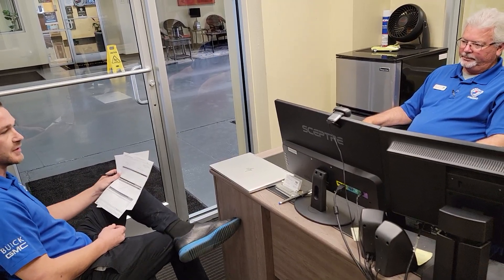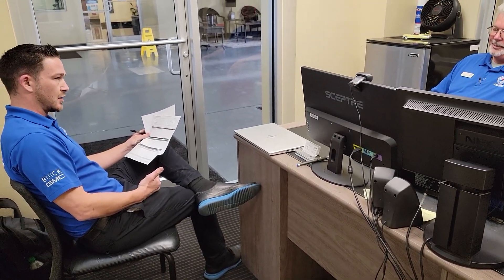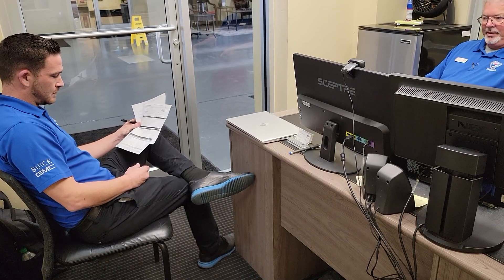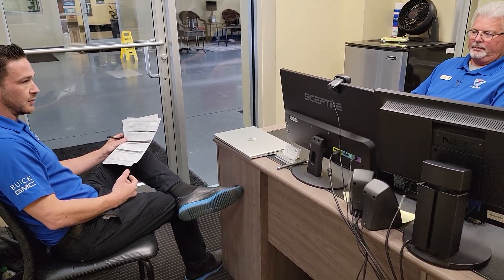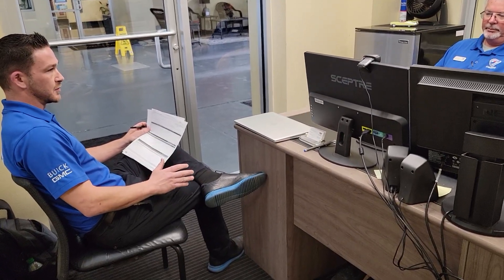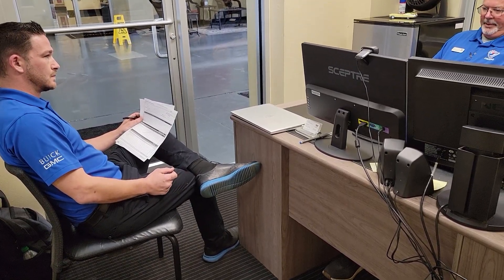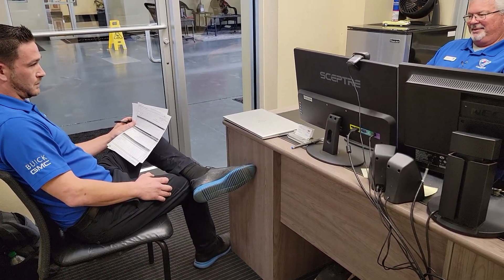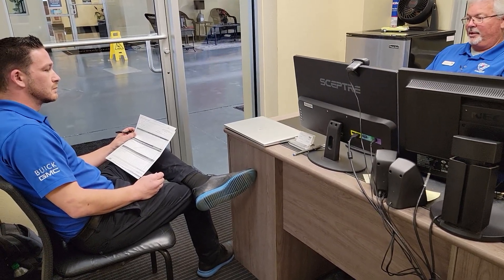Austin Tipton / 4.8.2021